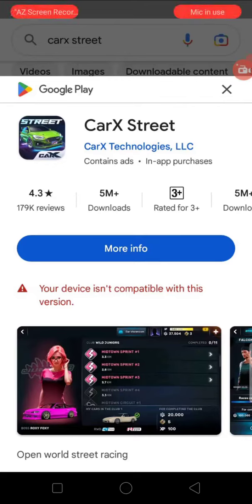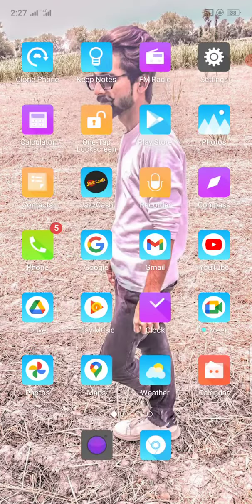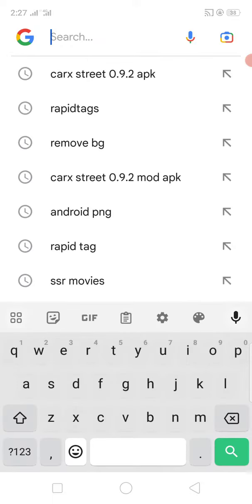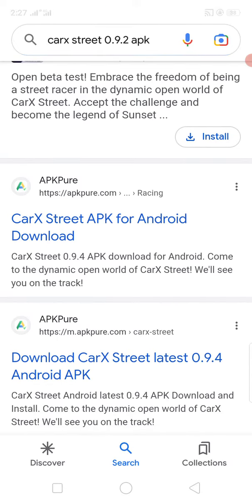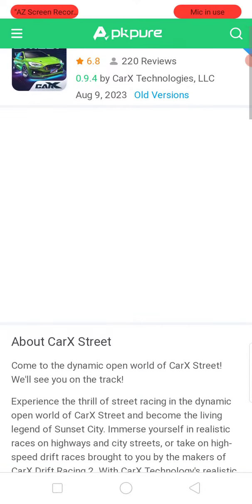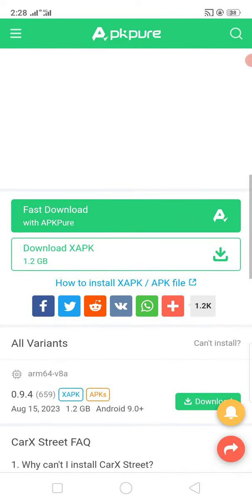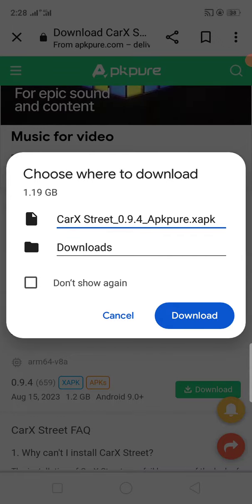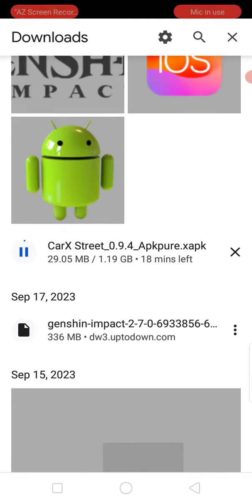How To Fix Carx Street Your Device Isn't Compatible With This Version|Carx Street Downloading Issue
SOLVED QURIES:

carx street your device isn't
compatible with this version
android fix
malayalam
problem
carx street your game account
has been blocked
compatible
compatible with this version fix
carx street bluestacks your device
isn't compatible with this version
carx street not available in your
country
carx street not compatible with
your device